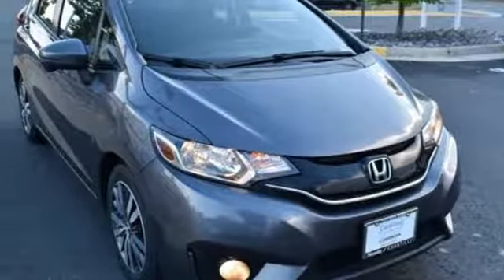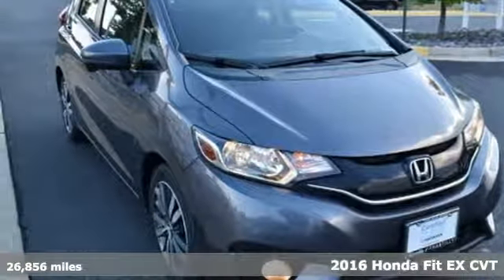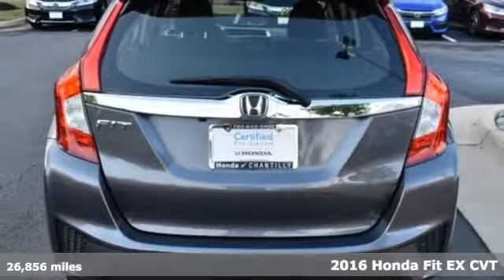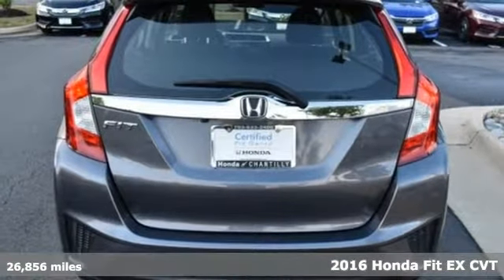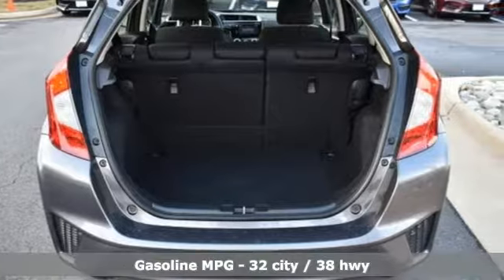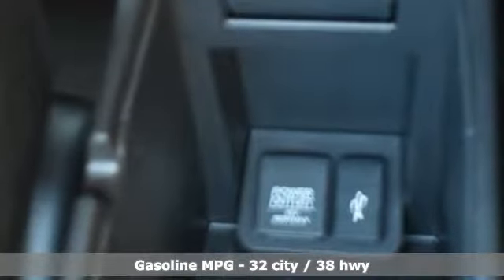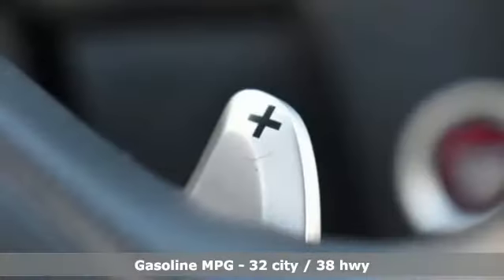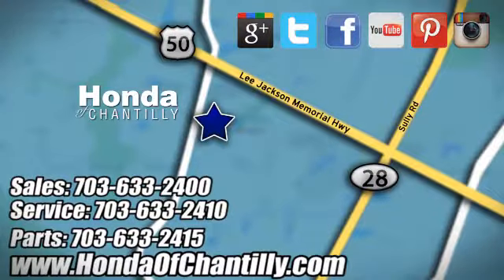Used 2016 Honda Fit Fairfax Dulles Chantilly, DC HP19496 - SOLD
Year: 2016
Make: Honda
Model: Fit
Trim: EX
Engine: 1.5L I4
Transmission: CVT
Color: Gray
Interior: Black
Mileage: 26856
Stock #: HP19496
VIN: JHMGK5H76GX035696
CARFAX One-Owner. Clean CARFAX. Gray 2016 Honda Fit EX FWD CVT 1.5L I4brbrRecent Arrival! Odometer is 3337 miles below market average! 32/38 City/Highway MPGbrbrAwards:br * JD Power Vehicle Dependability Study * ALG Residual Value Awards * 2016 KBB.com Best Resale Value Awards Subcompact Car * 2016 KBB.com Brand Image Awardsbr2016 Kelley Blue Book Brand Image Awards are based on the Brand Watch(tm) study from Kelley Blue Book Market Intelligence. Award calculated among non-luxury shoppers. Kelley Blue Book is a registered trademark of Kelley Blue Book Co., Inc.brAll prices exclude taxes, title, license, and dealer processing fee of $799.00. Published price subject to change without notice to correct errors or omissions or in the event of inventory fluctuations. All features not on all vehicles. Vehicles shown are for illustration purposes only. MPG is based on 2017 EPA mileage ratings. Use for comparison purposes only. Your actual mileage will vary, depending on how you drive and maintain your vehicle, driving conditions, battery pack age/condition (hybrid only), and other factors.brbrReviews:br * Unmatched small car versatility thanks to unique rear seat design; high fuel economy; spacious seating and cargo area; excellent visibility. Source: Edmunds

Address:
4175 Stonecroft Boulevard